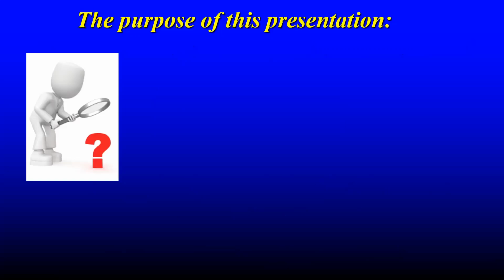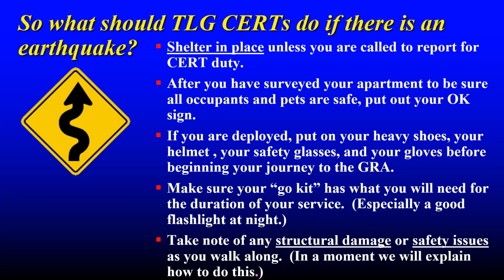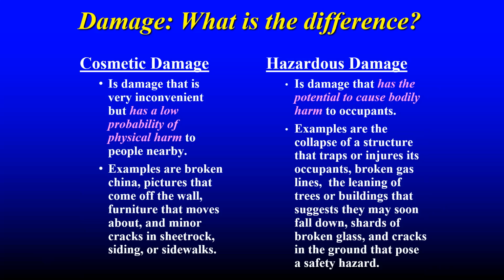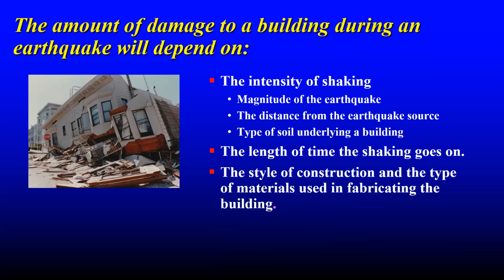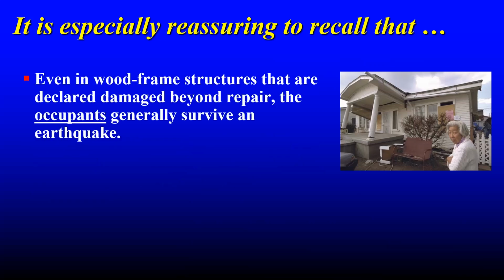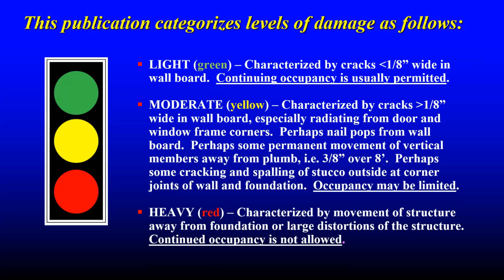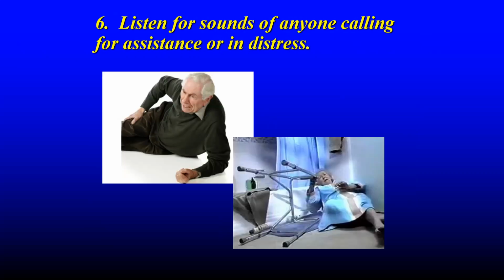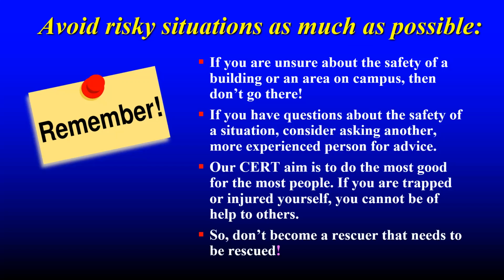Preliminary Damage Assessment Final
This video shows the logic associated with knowing if a building is safe or not.